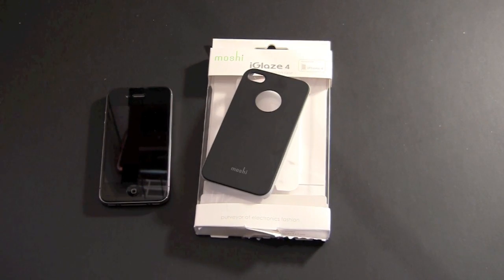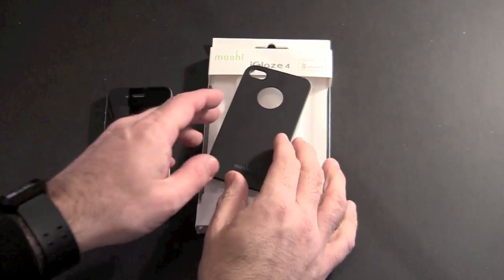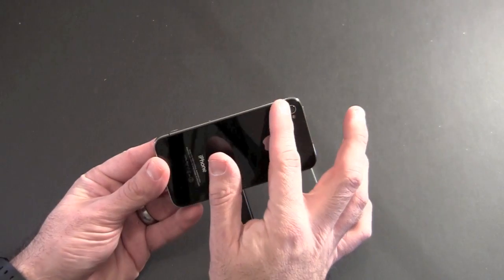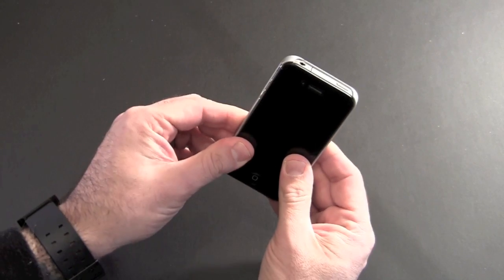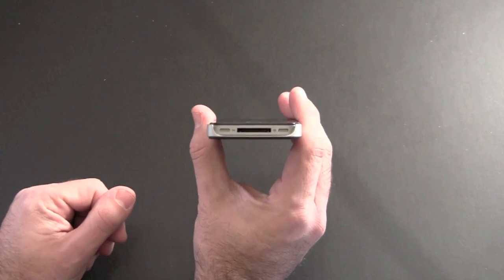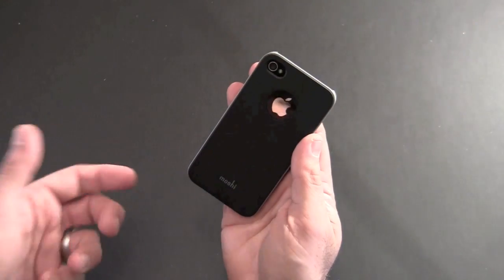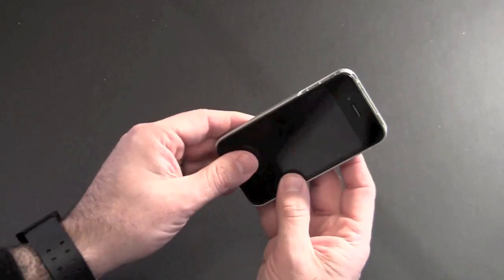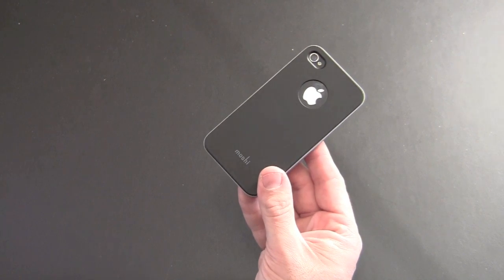Moshi iGlaze Case for the iPhone 4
In this video I review the Moshi iGlaze case for the iPhone 4.